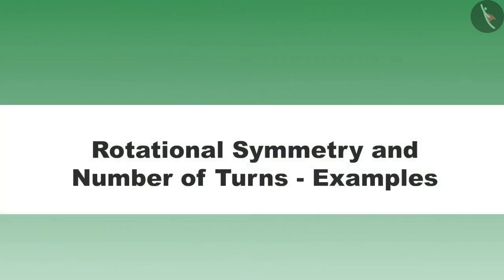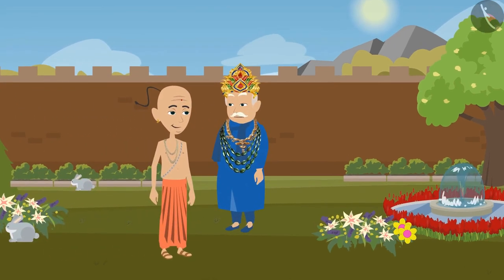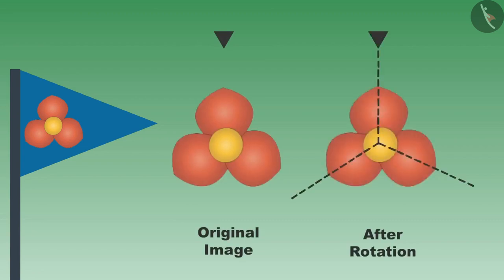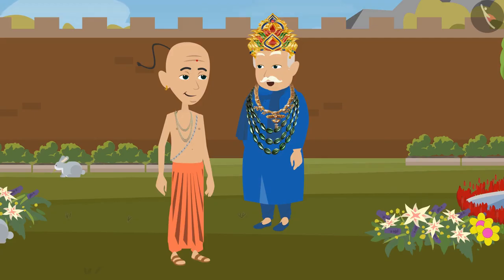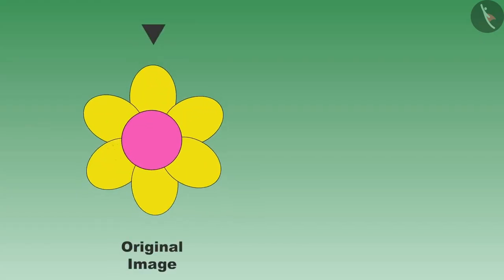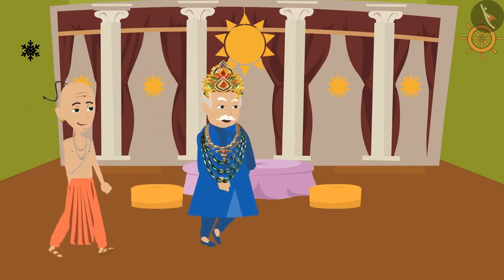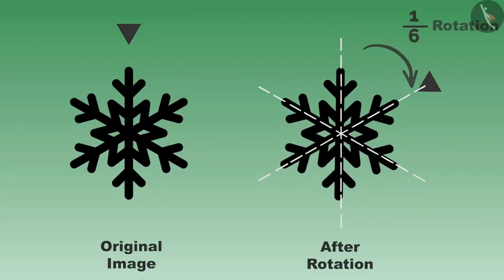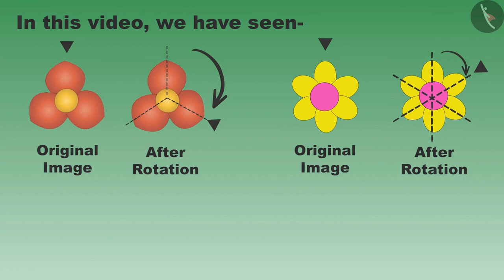Class 5 Maths Chapter 5 'Does it Look the Same?' (Part 8) cbse ncert